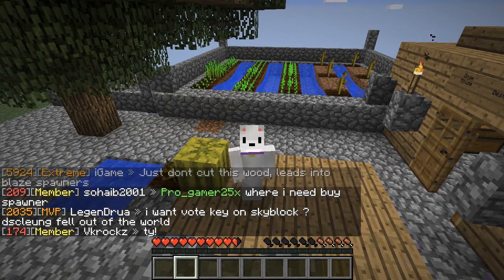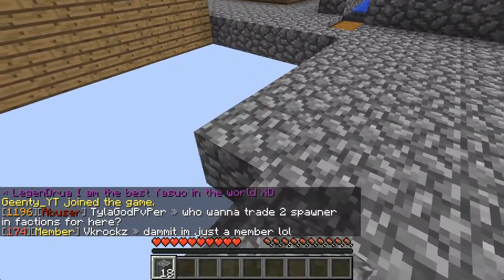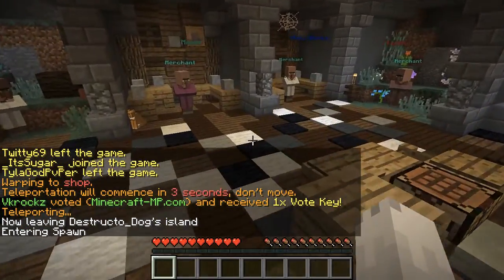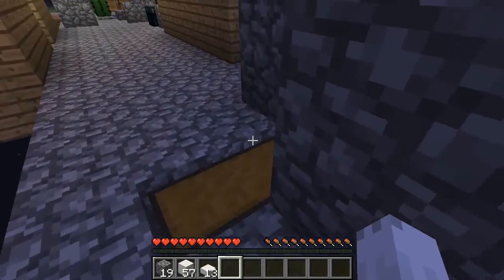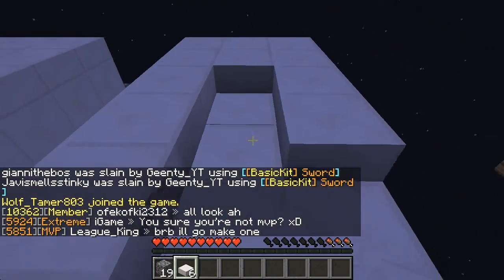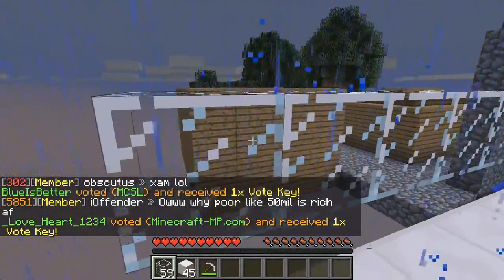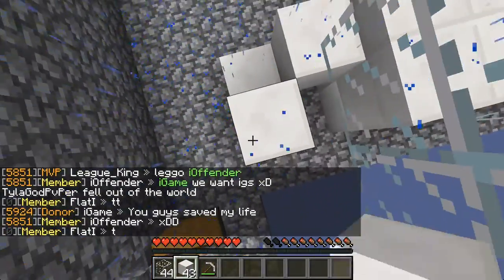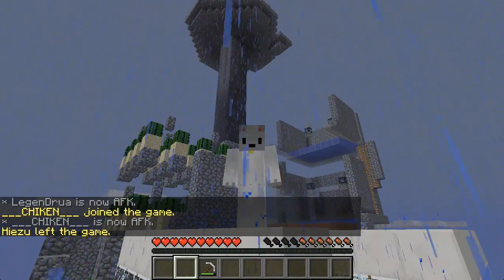skyblock is very hard - minecraft skyblock Ep#11 w/ Chris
Today we are playing with Chris and I learned that skyblock is very hard.